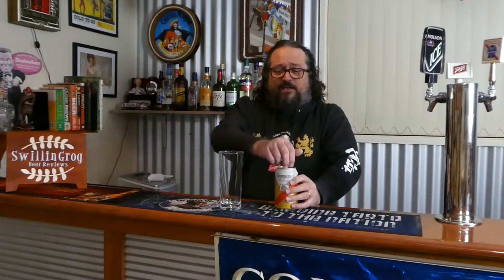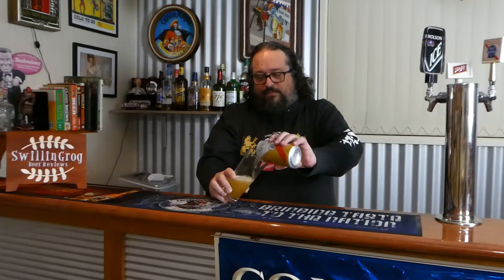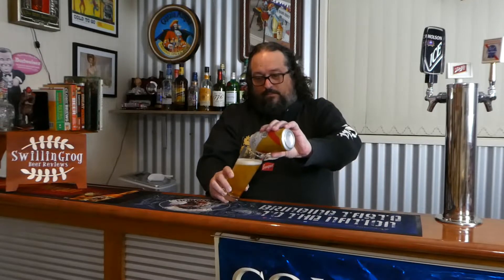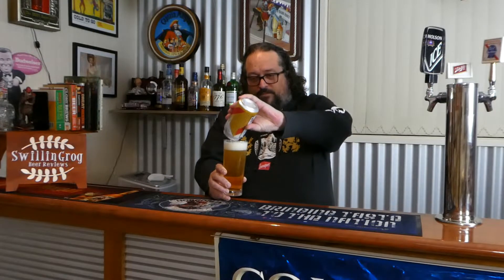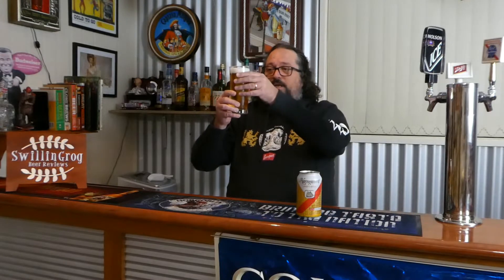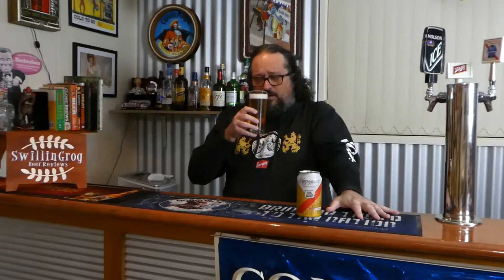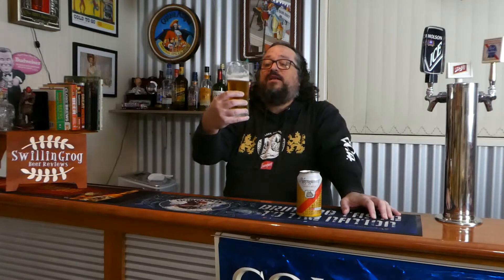Narragansett Lager 5.0% ABV - SwillinGrog Beer Review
Brewed and canned by Narragansett Brewing Company, Providence, RI United States

Send Me Beer:

SwillinGrog
AUSTRALIA